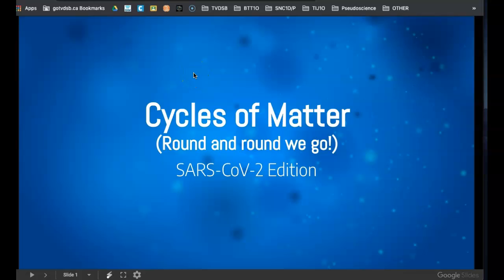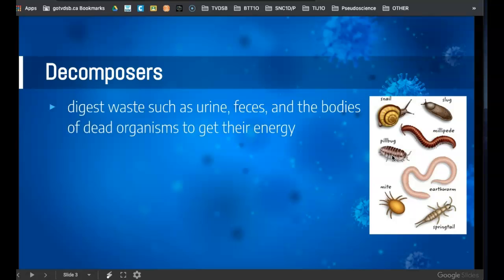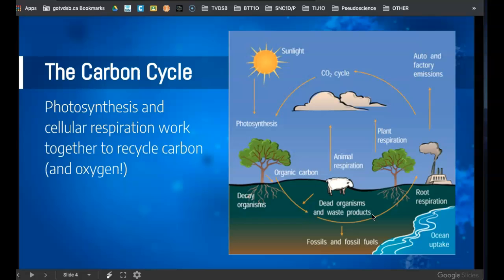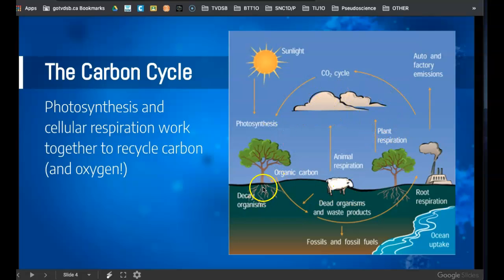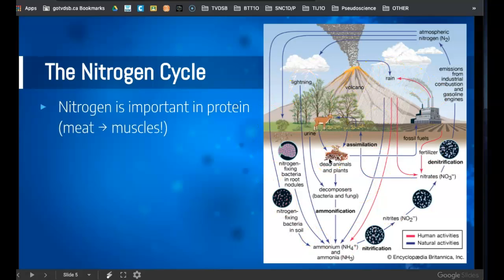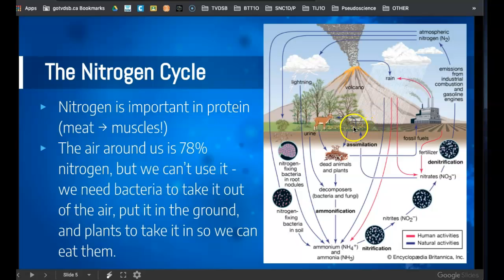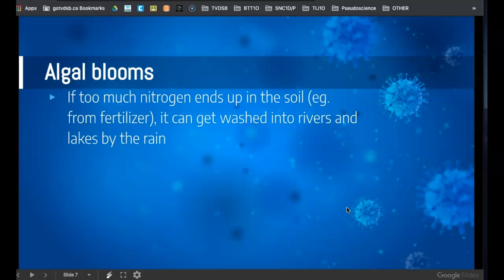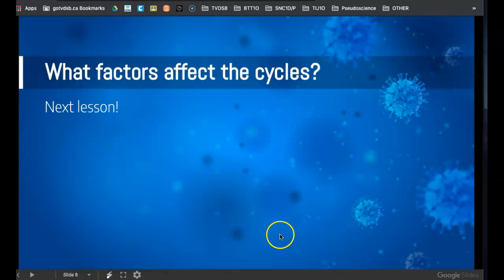Cycles of Matter